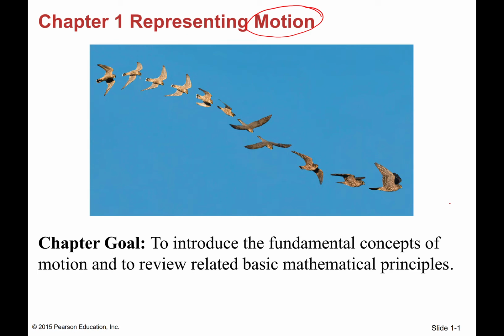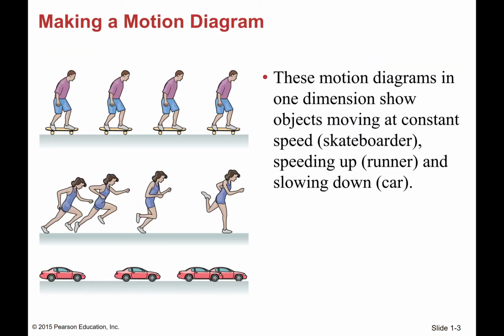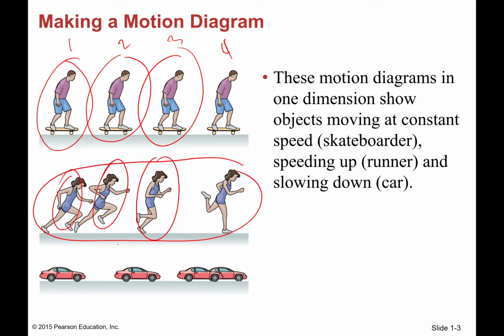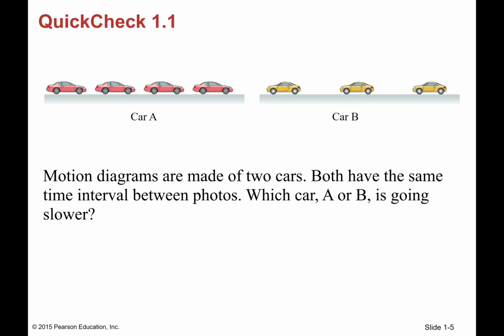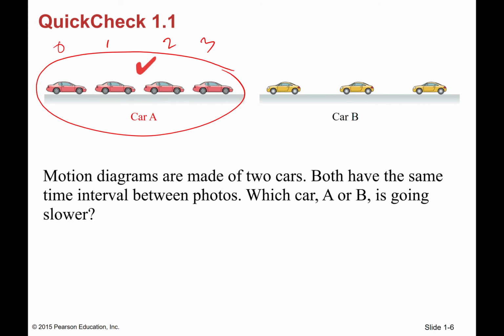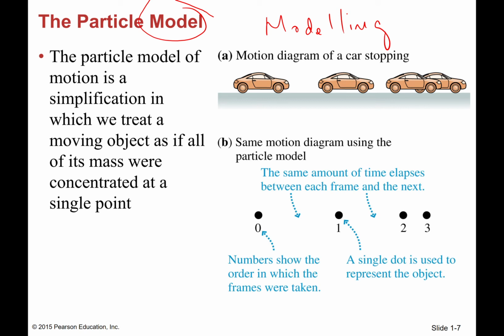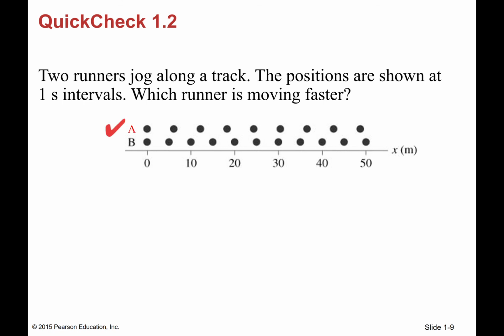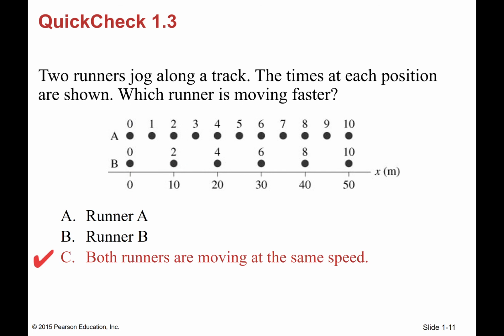Representation of Motion